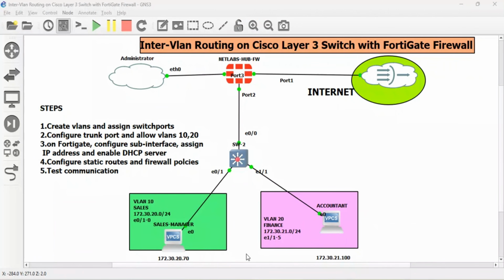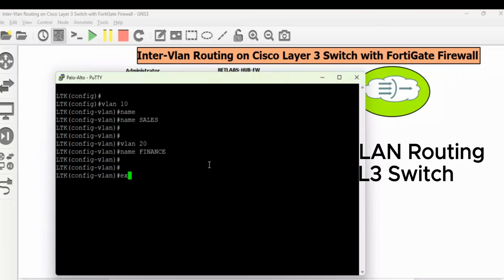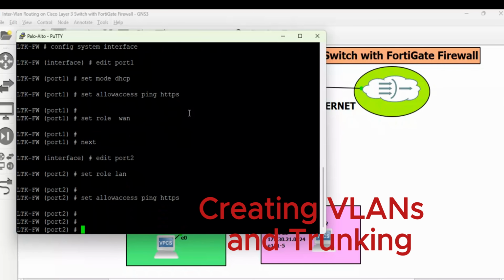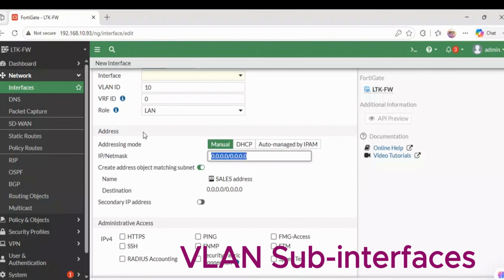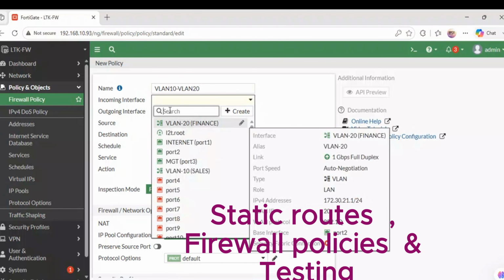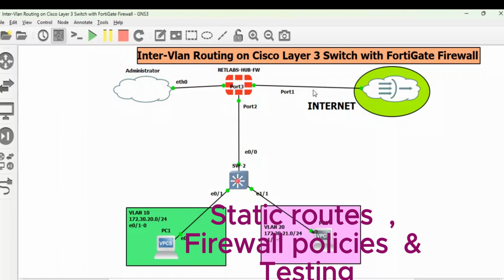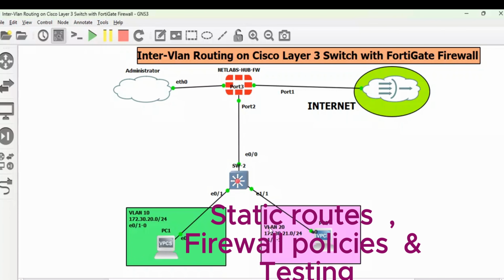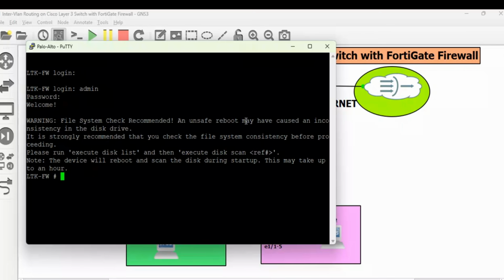FortiGate Inter-VLAN Routing with Cisco Layer 3 Switch | Complete Lab Tutorial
Learn how to configure  enterprise Inter-VLAN routing using a Cisco Layer 3 switch and FortiGate firewall  in this practical step-by-step tutorial. You’ll learn how to configure VLANs, SVIs, routing, default gateways, static routes, Cisco-to-FortiGate connectivity, and FortiGate firewall policies to securely control traffic between network segments.

This guide is ideal for CCNA, CCNP, FortiGate learners, network engineers, system administrators, and IT professionals  who want to understand real-world Cisco and FortiGate enterprise network integration, segmentation, security, and troubleshooting.